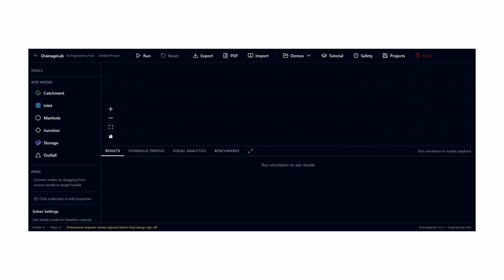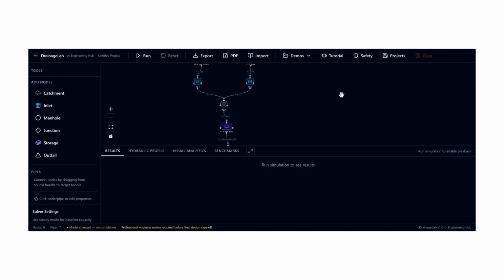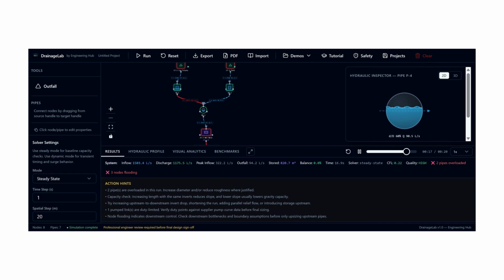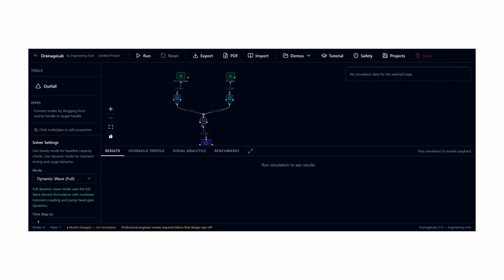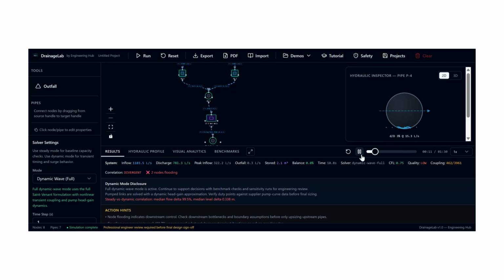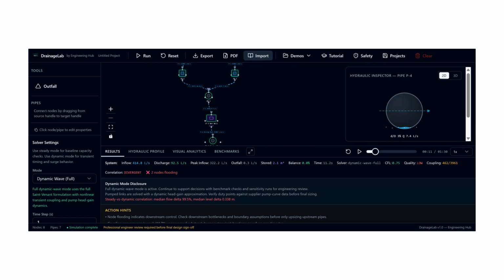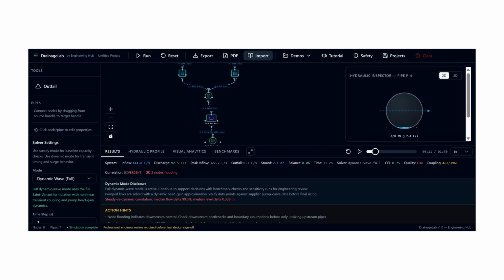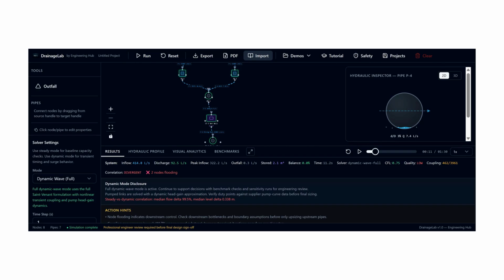Drainage Lab: Steady State and Dynamic wave approximation.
A walkthrough of the drainagelab explaining UI features and modes involved. We simulate a pumped low lying catchment to explain difference between steady state and dynamic wave for pumped systems. Steady state: Is the pump bug enough? Dynamic wave: What does the wet well do during the storm?